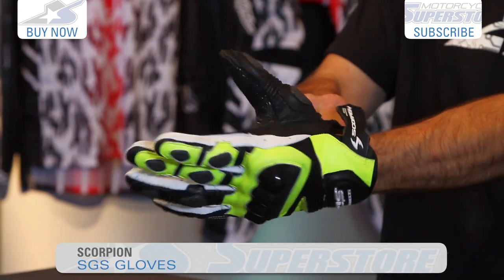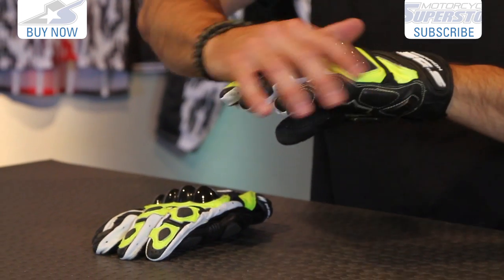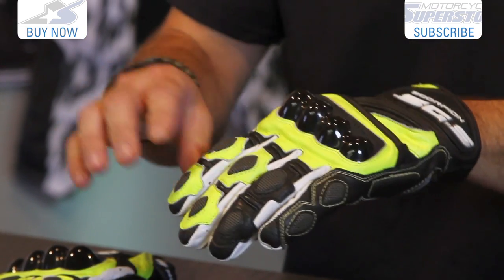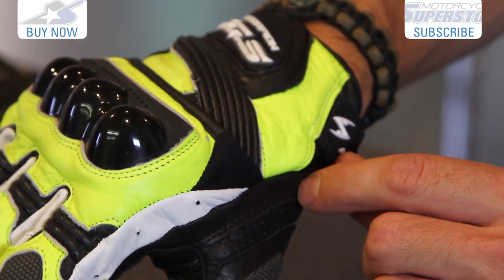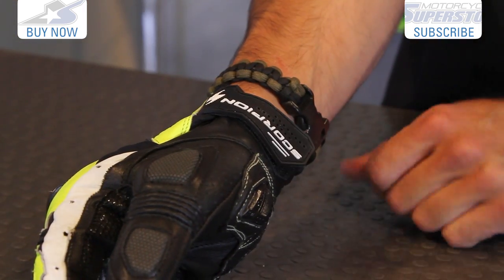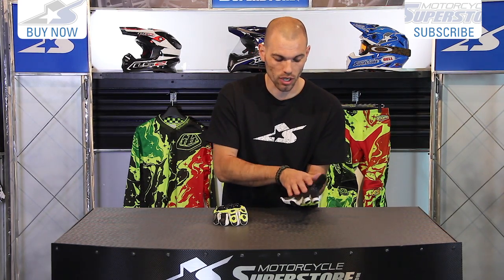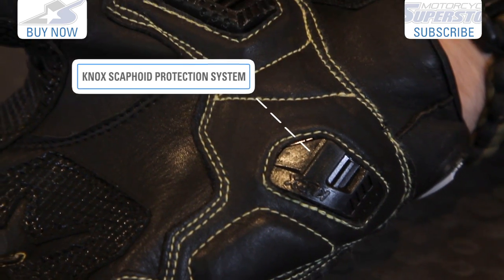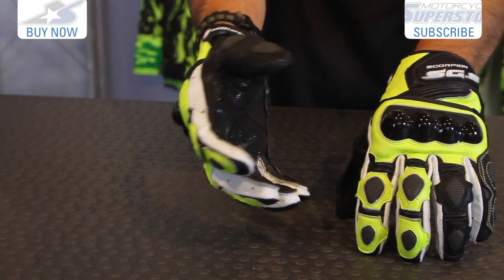Scorpion SGS Gloves | Motorcycle Superstore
Scorpion's SGS Gloves are the step down from the full gauntlet version of the SG3. They provide protection, flexibility and comfort. The palm of the glove is made from Kangaroo skin while the rest of the glove is made from Leather meaning it is very soft on the inside of the palm. Protection is a strong suit of this glove incorporating TPU knuckles, the Knox Scaphoid Protection System, grip panels, and outward facing Kevlar stitching. Normally all this protection would mean an awkward glove, but Scorpion has provided ample stretch panels to make this glove protective AND comfortable.

Colors: Black, Blue, Neon Yellow (Shown), Red, White